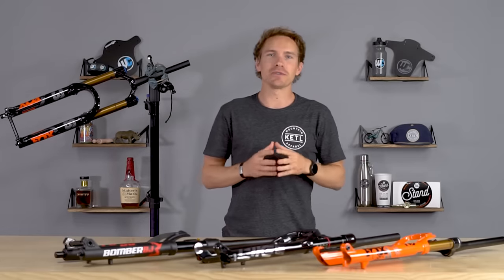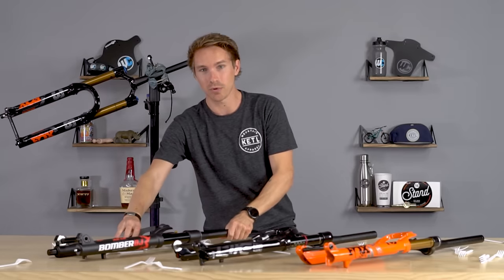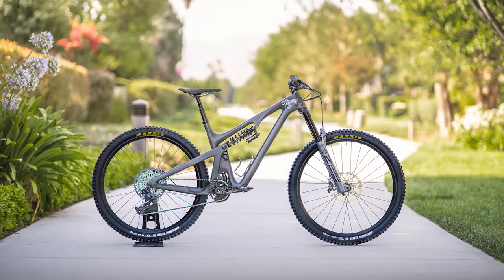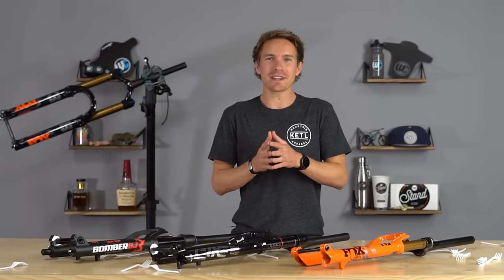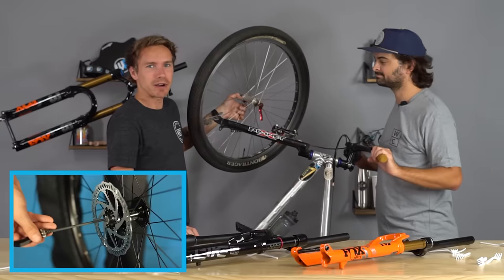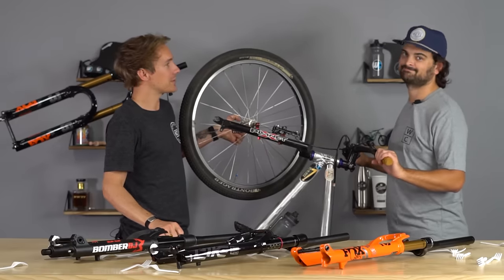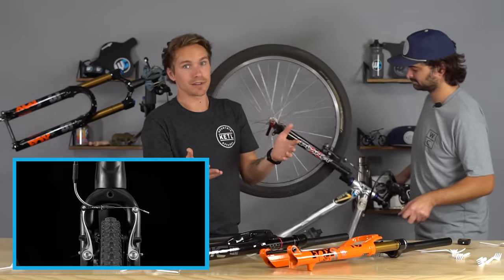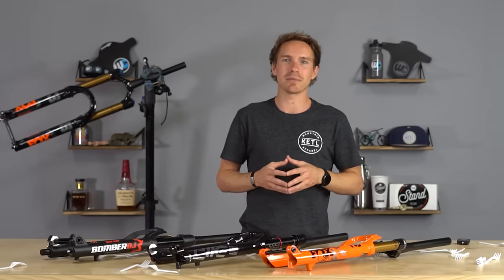How To Upgrade Your Mountain Bike Fork (Every Detail To Consider)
00:00 Intro
01:27 Steer Tube Size
02:58 Travel
05:20 Wheel Size
06:01 Offset
08:12 Axle Type
10:26 Brake Mounts
12:39 How Much? & Air vs Coil

There are many things to consider when upgrading the suspension fork on your mountain bike. Steerer tube size, offset, travel, these are just a few of the important facts to know before making any MTB suspension upgrade. Suspension fork technology evolves quickly and a lot has changed since our original video on how to upgrade your mountain bike fork. In our latest version, Jeff simplifies the complexities of a front fork suspension upgrade. In this video, we cover everything you could ever want to know about upgrading the fork on your mountain bike including compatible steerer tube sizes, suspension travel, wheel sizes, modern offsets, brake mounts, as well as all the standard axle types. By the time you are finished with this video, you will be a suspension fork expert. Class is now in session.

Visit a shop in Newbury Park CA, Lancaster PA, or Reno, NV. Come ride bikes! Or drink a beer or fruit juice...